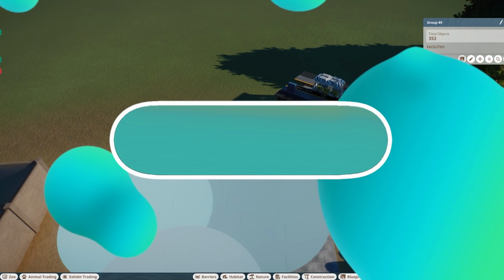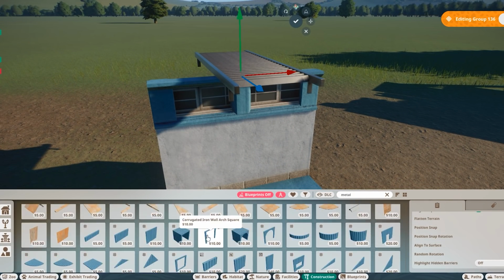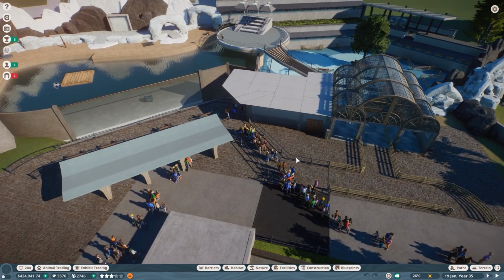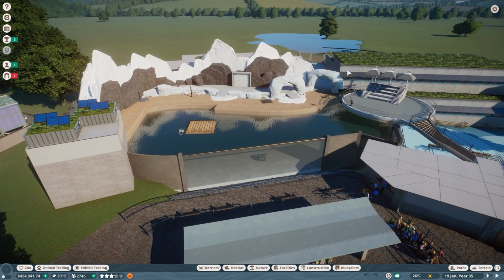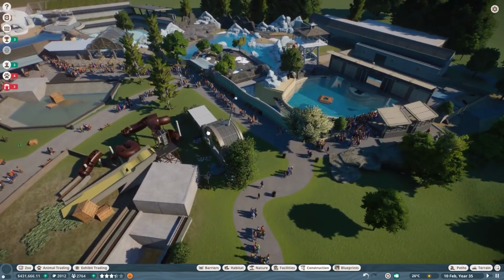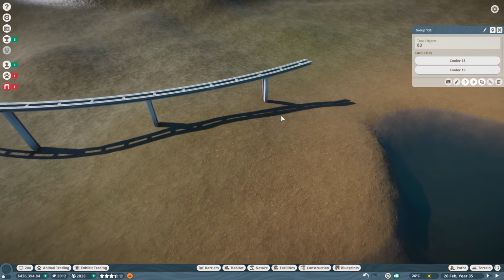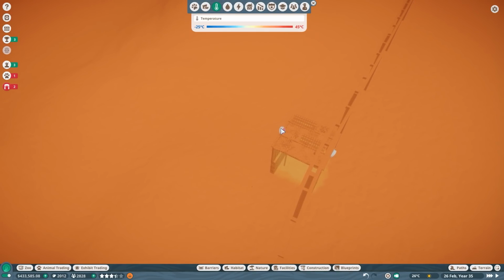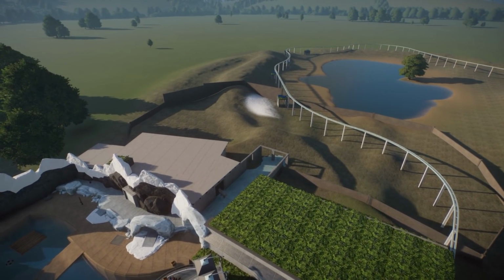The Modern Polar Bear Experience! Lost Aqualand 06 Planet Zoo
Welcome to an abandonned Aqualand that we got as a new project to turn it into a running aquarium with exciting animals like otters, seals, penguins and more!

SOCIALS:
Guilded

Epedemic Music Sound.
Specs:
i9 10850k
RTX 2080Ti
64GB DDR4